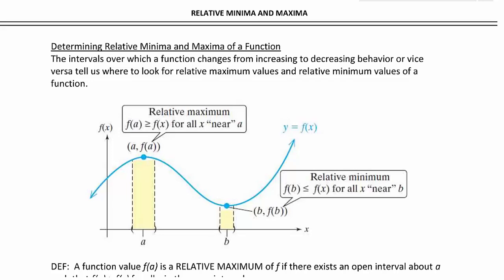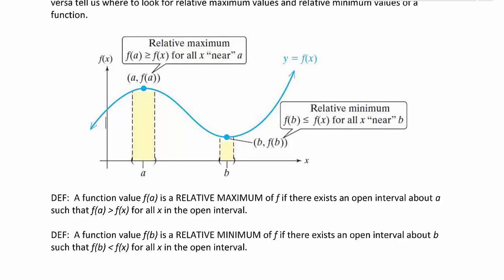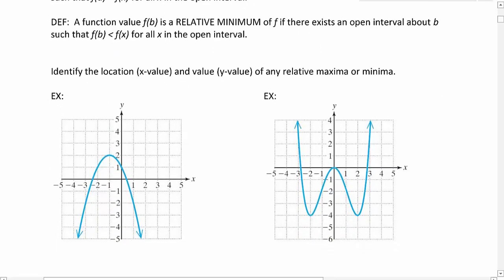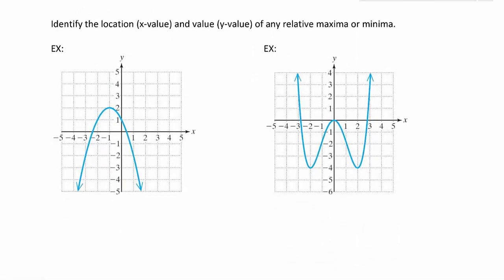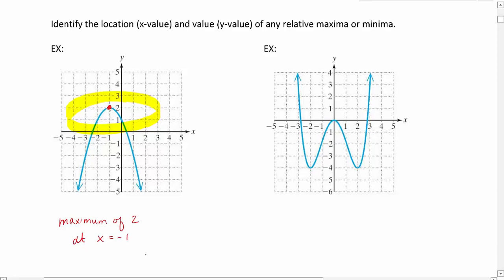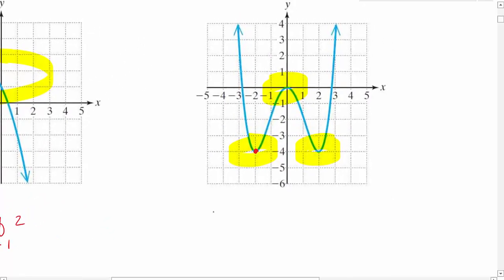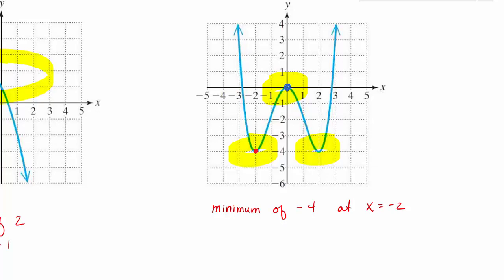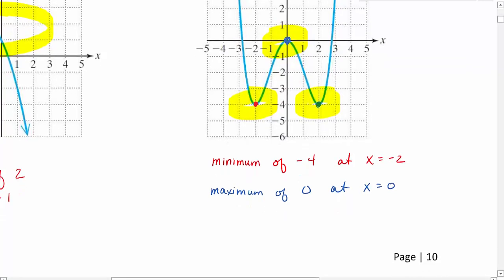Relative Min and Max